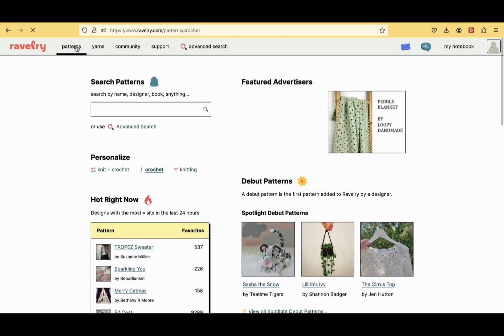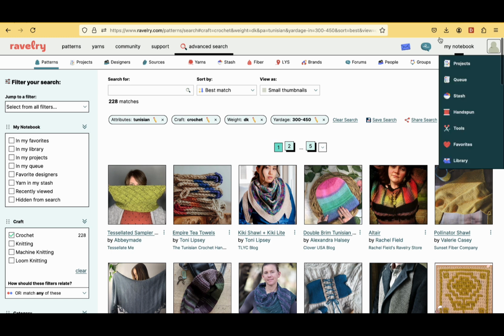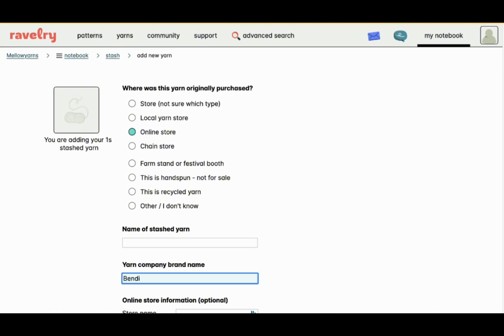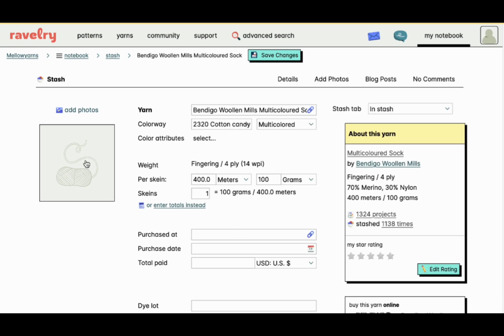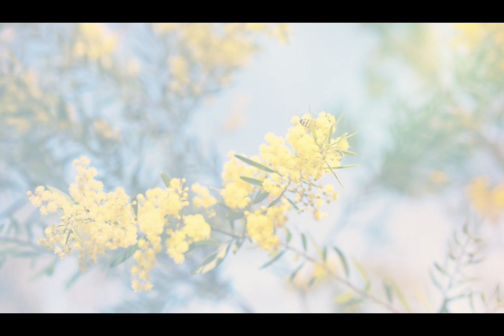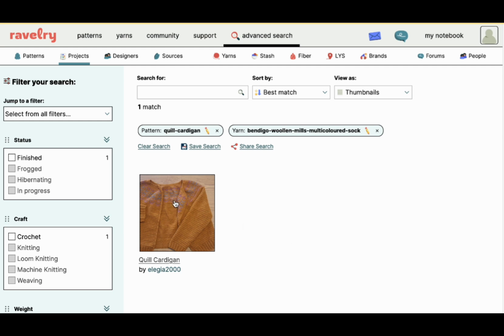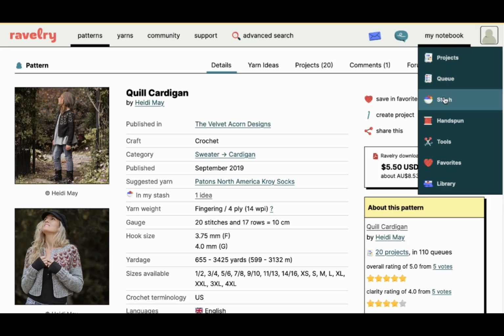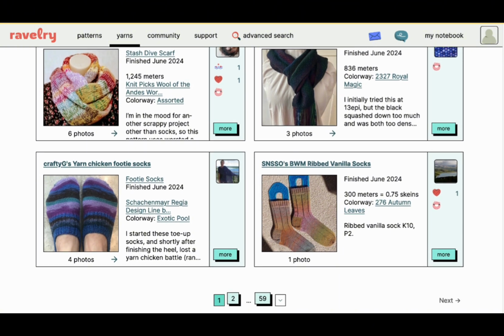How to use ravelry’s STASH function to save money and get inspiration for your next crochet project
Are you feeling overwhelmed by your yarn stash? Do you come across beautiful yarns at the back of your closet that you totally forgot you had? Do you finish a project but then can’t find the yarn label to check the washing instructions?

Then you need to use stash on raverly.com.

In this 5 minute tutorial I’ll show you how to organise your stash on raverly (it’s much quicker and easier than you may think) - how it can help you save money - how it could even earn you money - and how it will give you lots of great project inspiration for your next crochet project.

LINKS